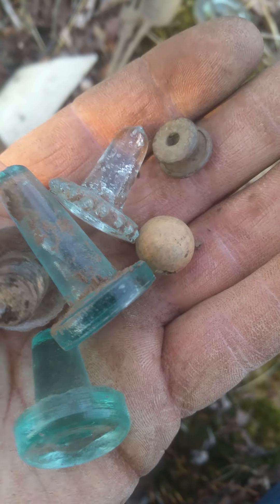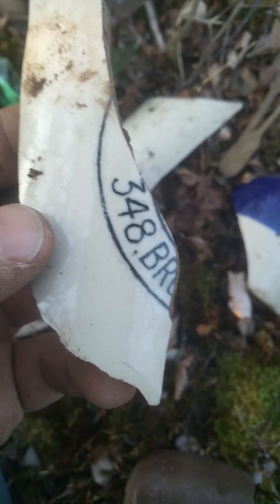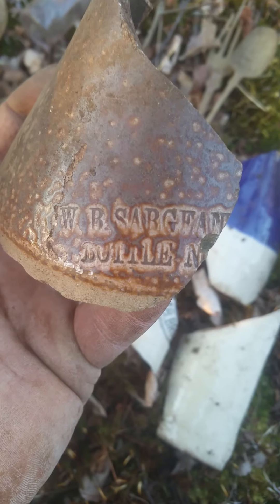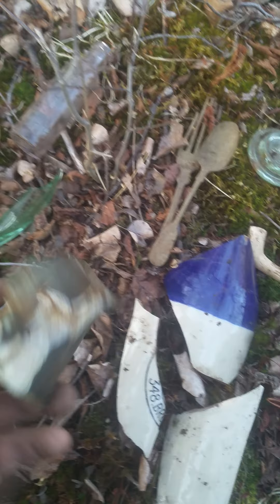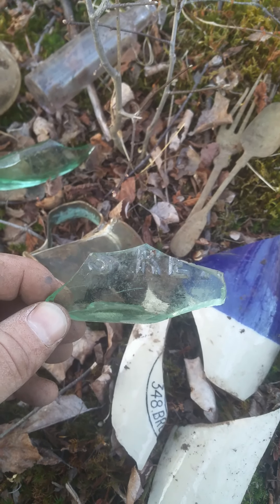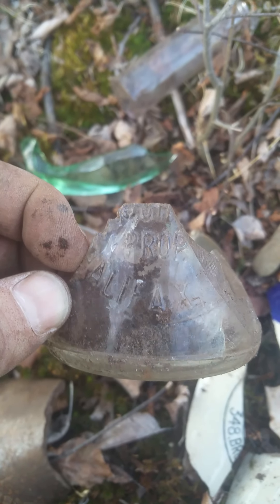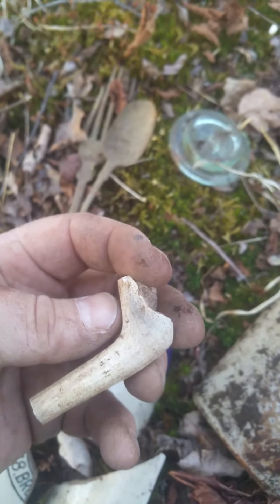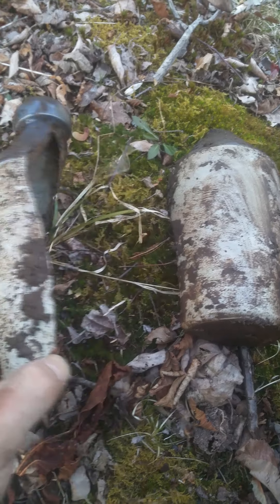Saint john bottle digging in Saint John NB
Recap of today's finds